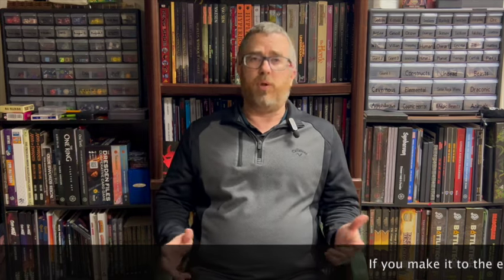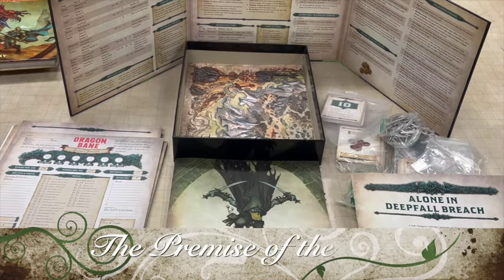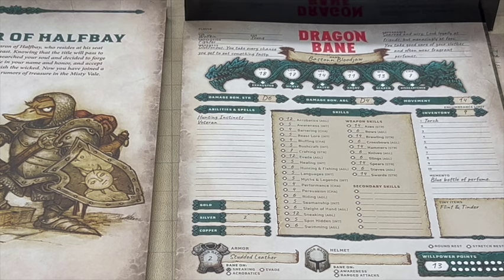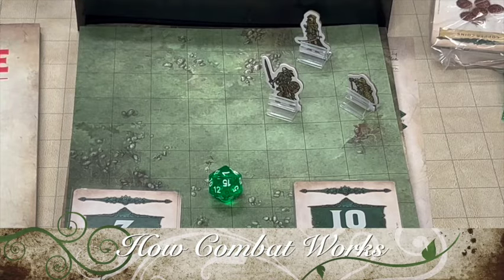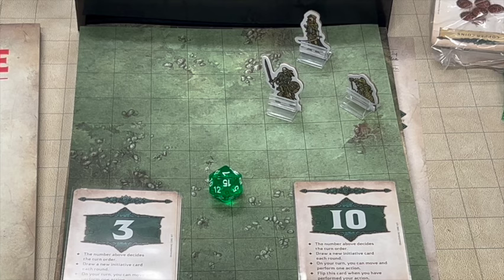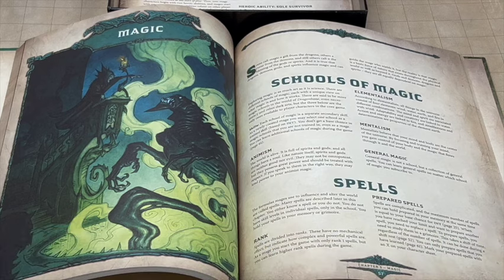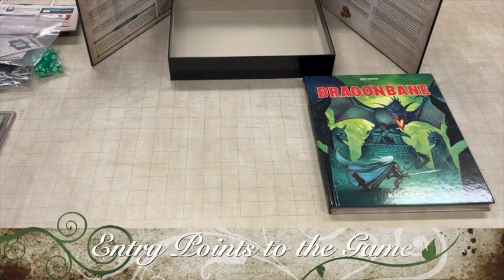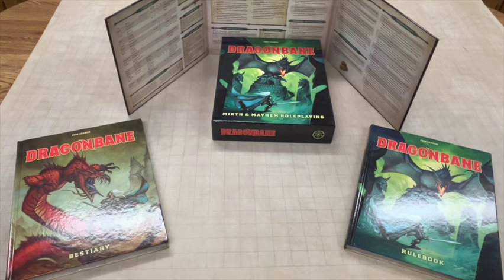Six Months W/ Dragonbane RPG and the NEW Dragonbane Bestiary!(as well as my Custom Encounters Table)